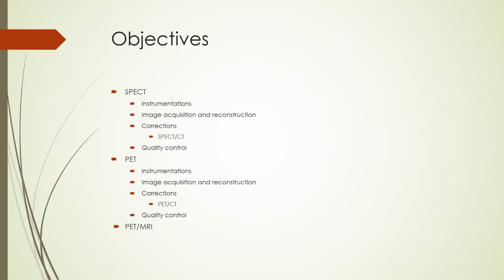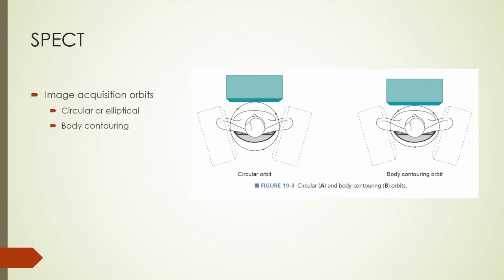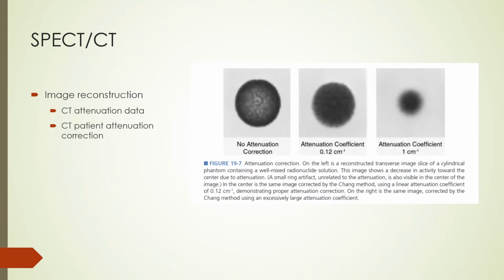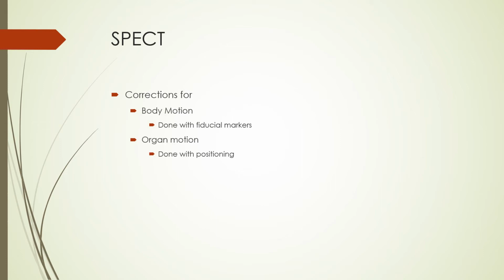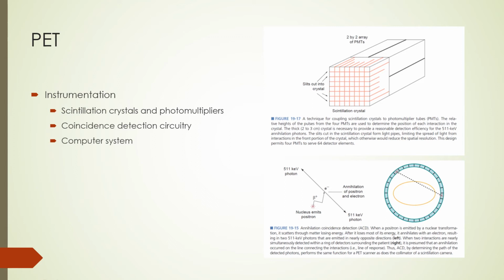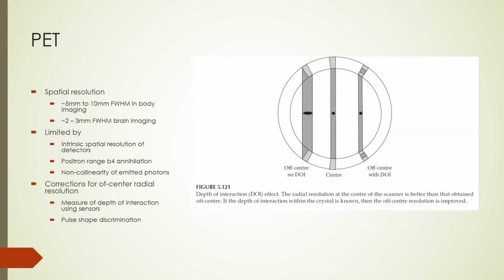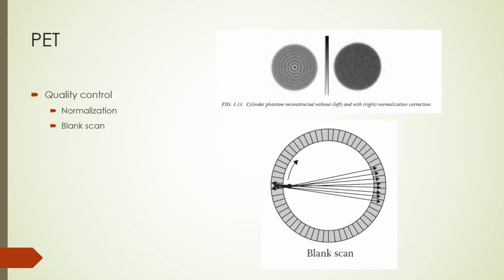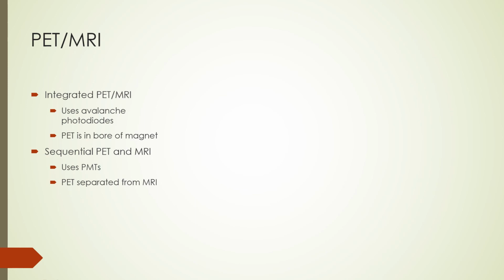#34 Nuclear Radiology Physics and Instrumentation IV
I cover both SPECT and PET instrumentation, image acquisition, and reconstruction. I discuss SPECT quality control and corrections. There is a brief mention of PET/MRI.